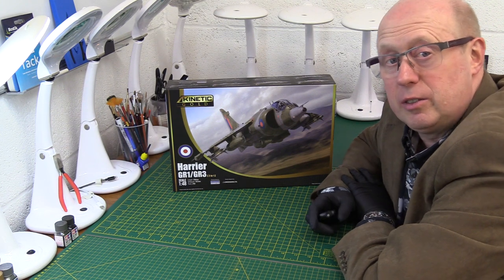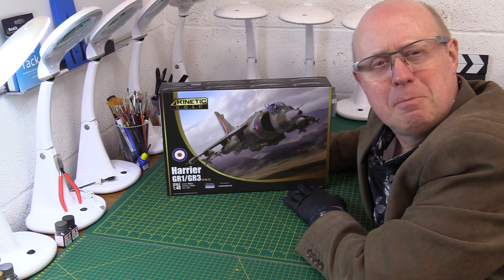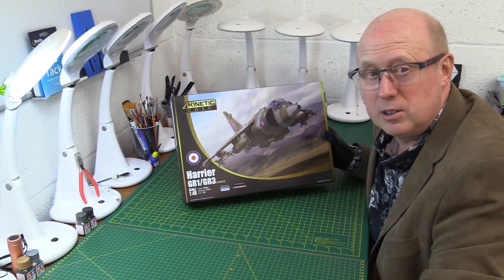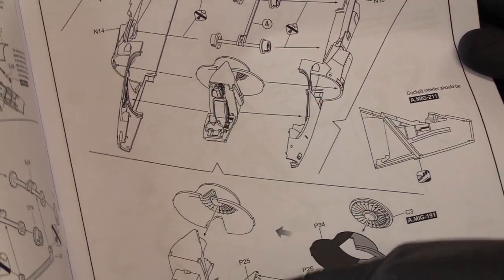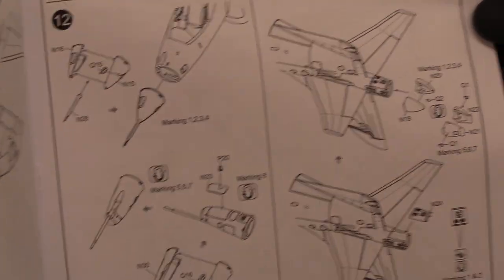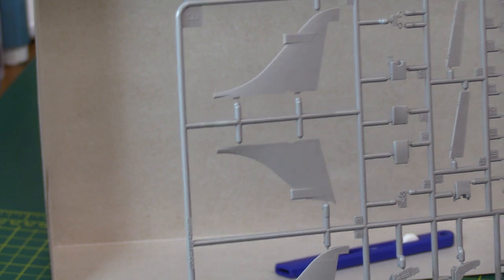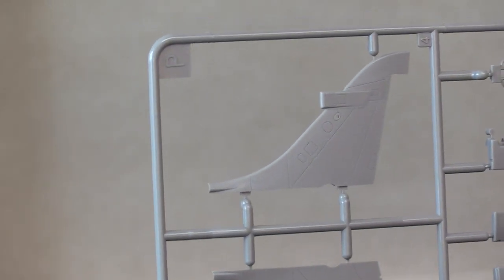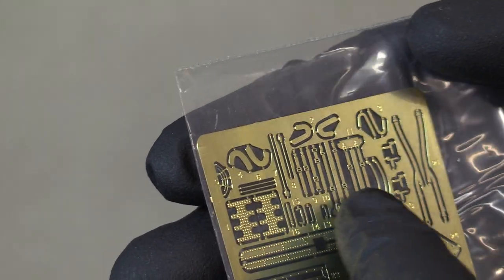Kinetic Harrier Gr.1 / Gr.3 1/48 Kit Review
Christmas Special!
Review of the BRAND NEW Kinetic 1/48 Harrier Gr.1 / Gr.3 Just arrived from the far east!
NOTE: Something I missed during the review was that some white decals are also included for the canopy Det-Cord .